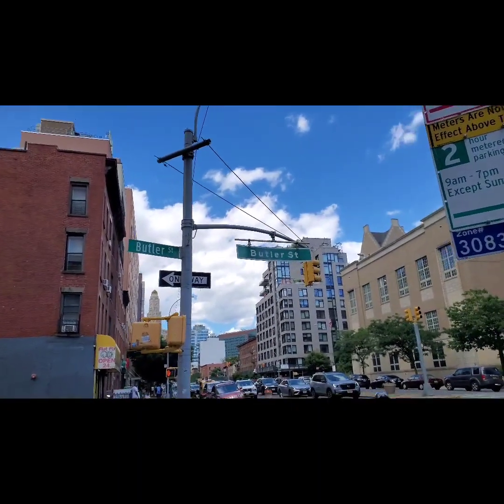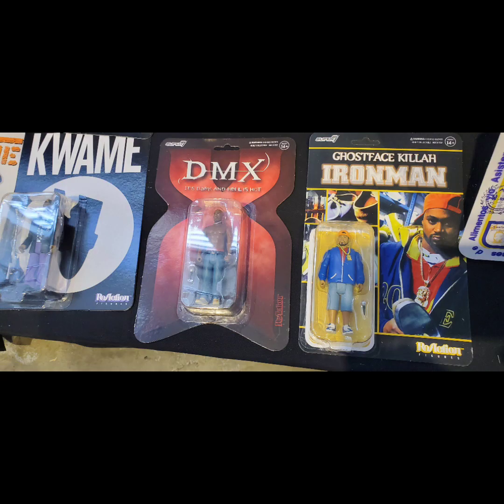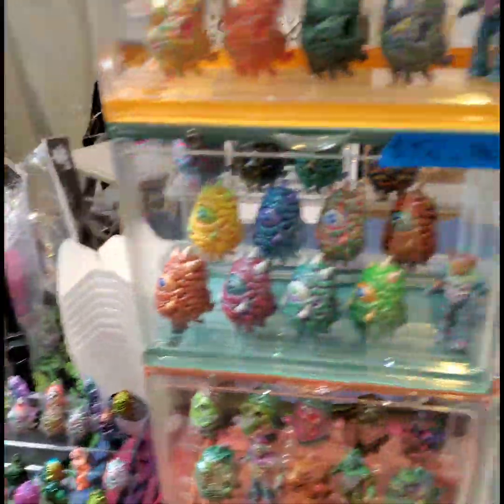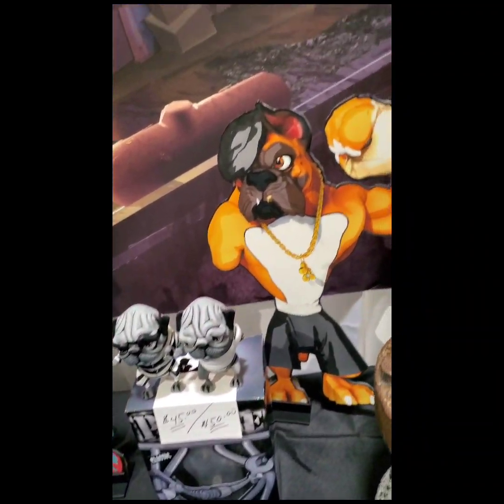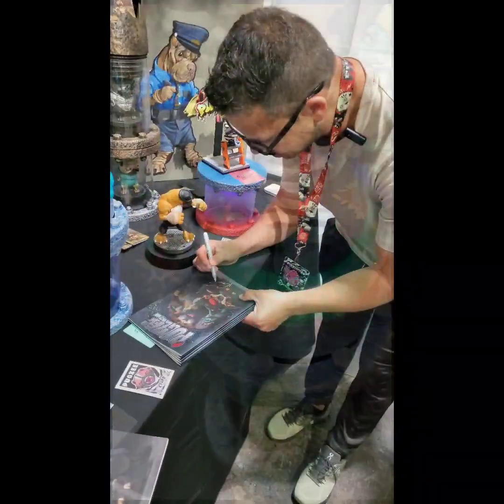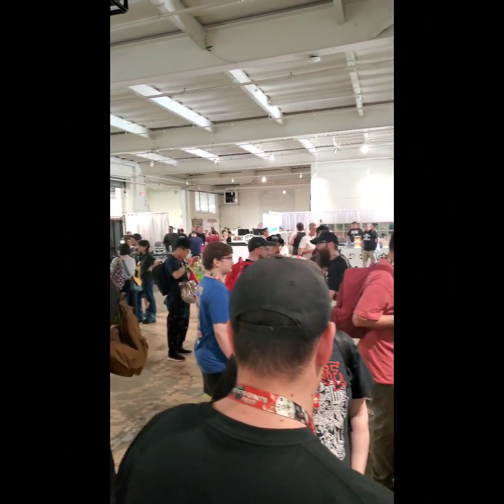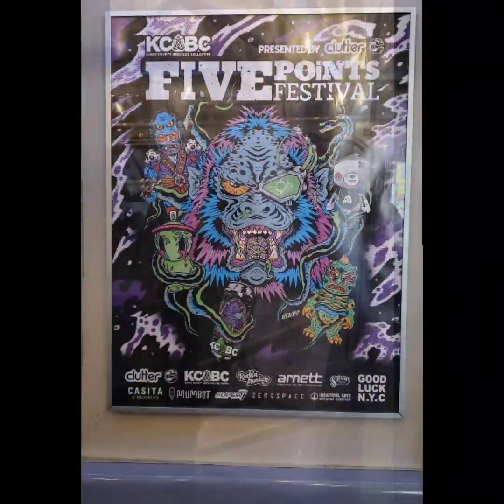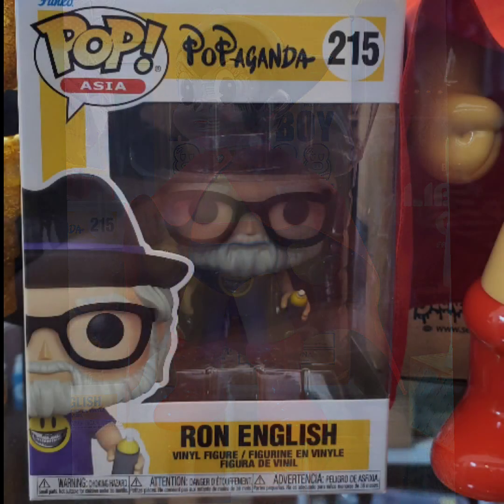Rundown of the Five Points Festival in Brooklyn NYC.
I had a blast and met some interesting people at the Five Points Festival. Definitely a show I need to add to the annual llist.